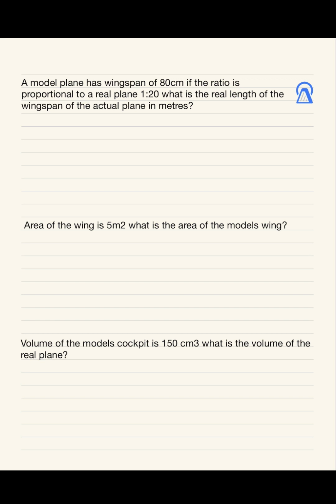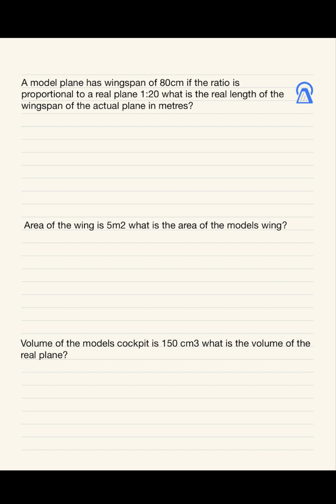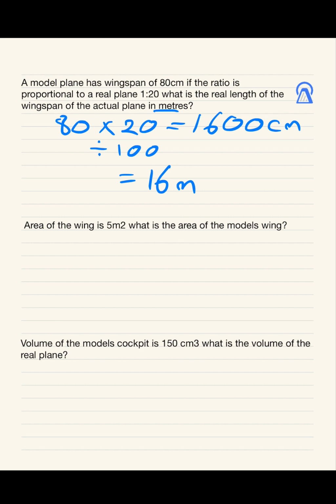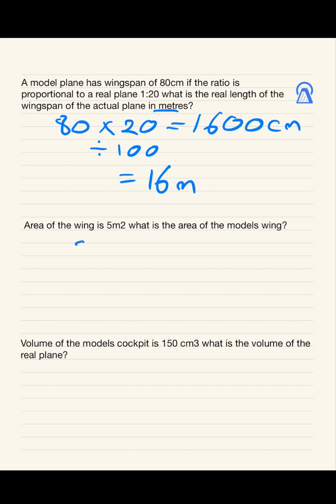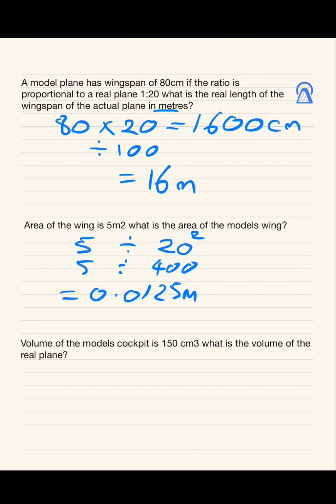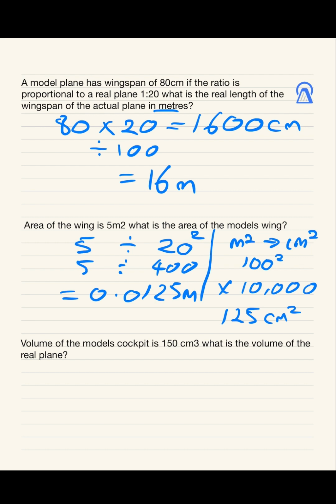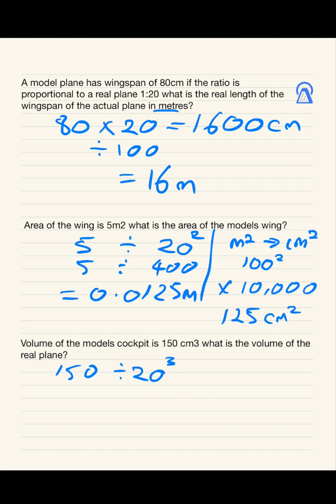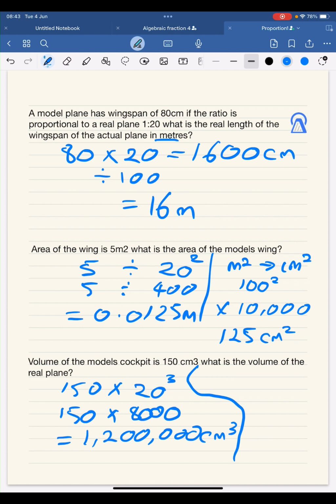Proportion demo 3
How to find use mathematic proportion in model building.